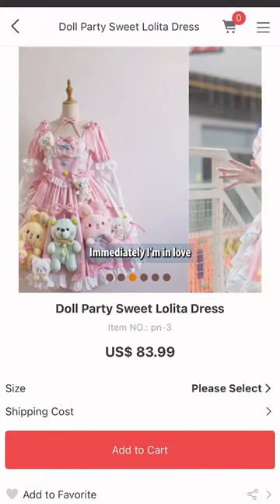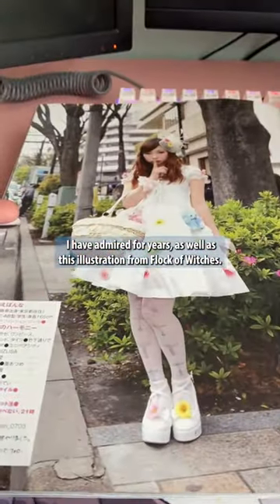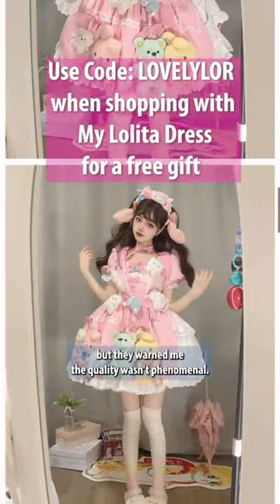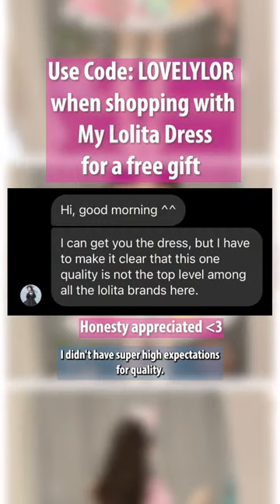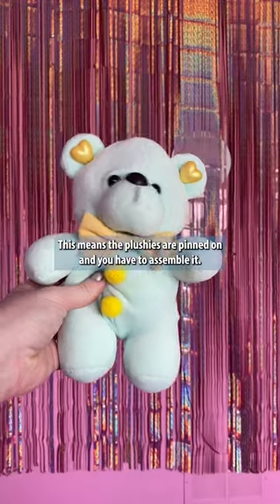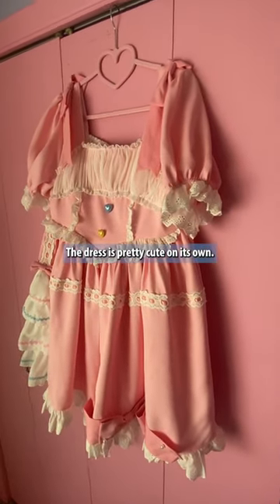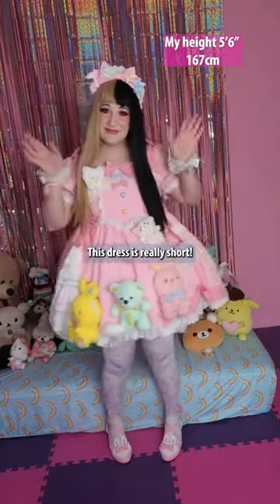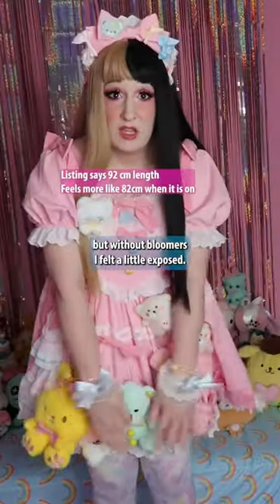Use Code: LOVELYLOR anytime you shop with My Lolita Dress